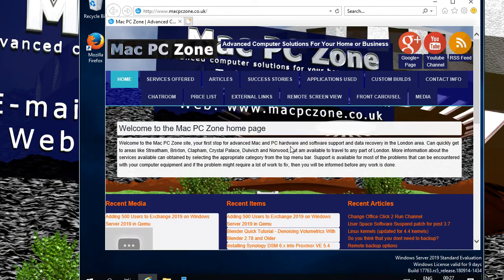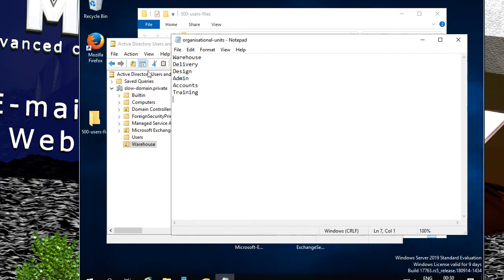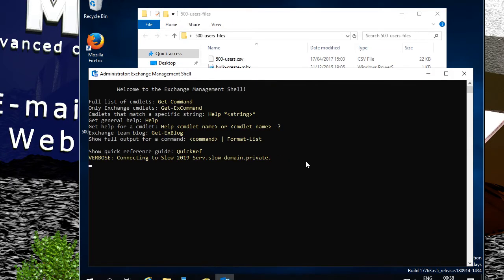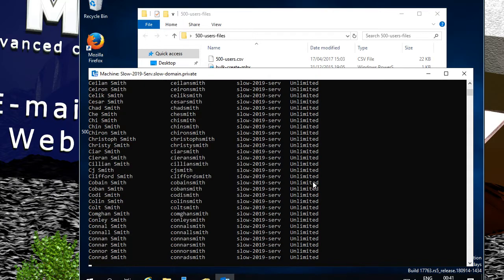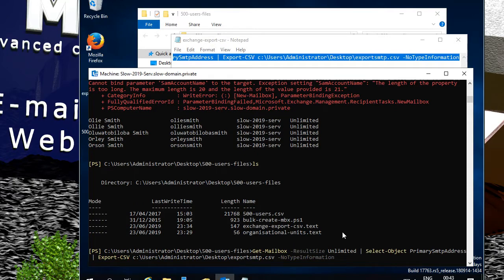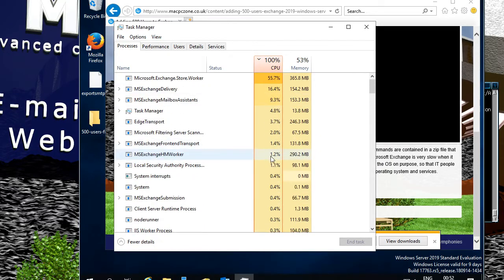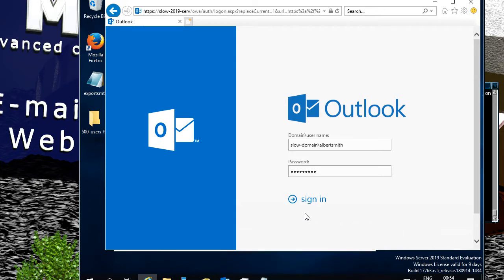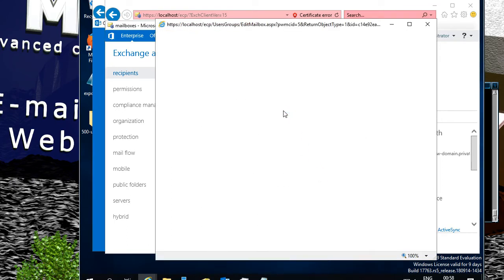Adding 500 Users to Exchange 2019 on Windows Server 2019 in Qemu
In this video I am adding 500 users to the exchange 2019 server that I installed in the previous video. The script file and commands are contained in a zip file that can be downloaded from the page for this video, on the macpczone.co.uk website. I have only used 500 users because Microsoft Exchange is very slow when it comes to loading the users via powershell or the exchange management shell as it is officially called, which just seems to be a normal thing for Microsoft, almost as if they slow down the OS on purpose, so that IT people will always take longer and be able to charge for more time, when they are working on a server or PC that is running a Microsoft operating system and services. It seems that this slowdown started with Windows Vista, which seemed to be a kernel rewrite that was programmed to use up more memory, but the rest of the system seemed to also have been bloated up, so that the speed increase would be wiped out. Windows 7 improved things a little bit, but exchange was still slow and i think Exchange 2010 took almost an hour to install, which was a lot longer than the much older and crustier versions.
One thing I like about email systems that store their users in MySQL, is that you can load the users in a record time, because all you are doing is importing a sql file, while Microsoft have opted to still keep their bloatware exchange storage system, which they seem to not be able to speed up and this then leads to slow import times. You would think that Microsoft would be able to come up with a new information store that is a lot faster than it currently is, by spending some of the billions that they have on some serious programmers, but it looks as if they prefer to stick with the current bloatware system that helps to slow down the email systems of the world.